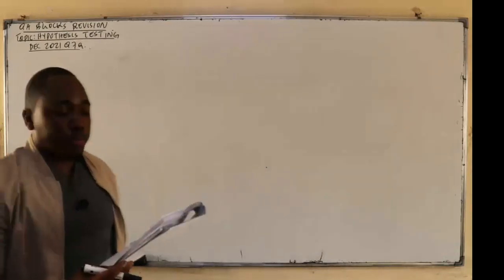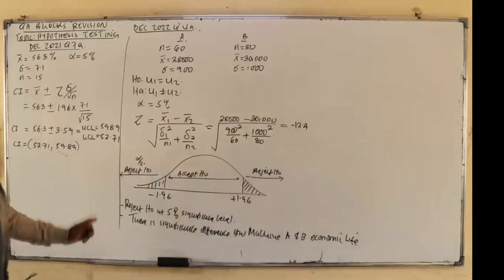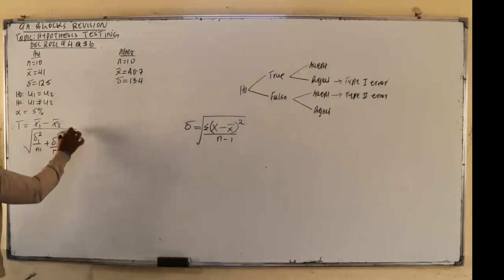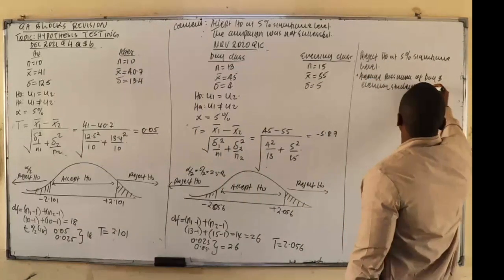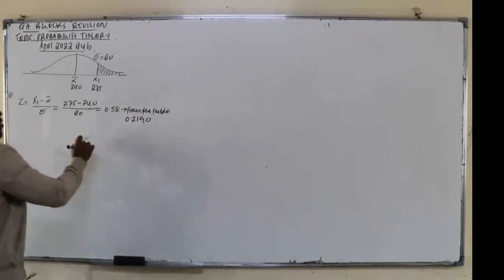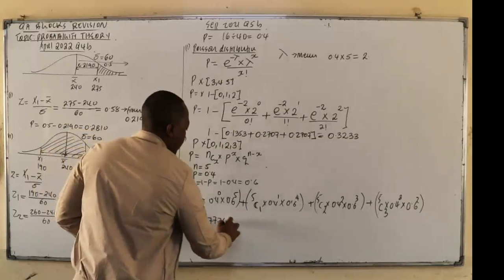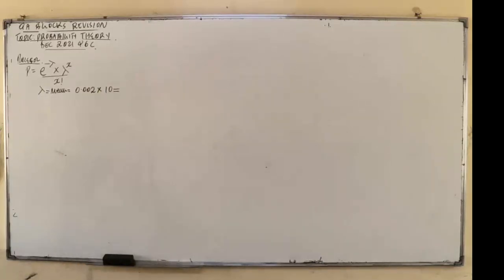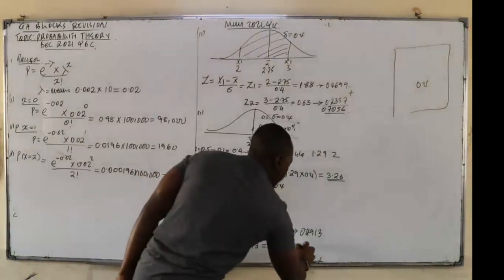QA BLOCKS HYPOTHESIS